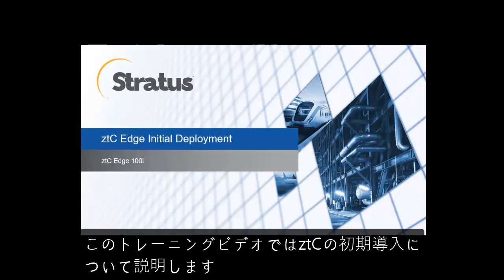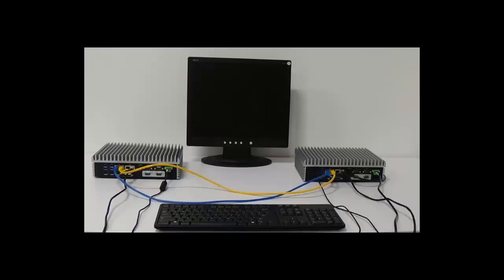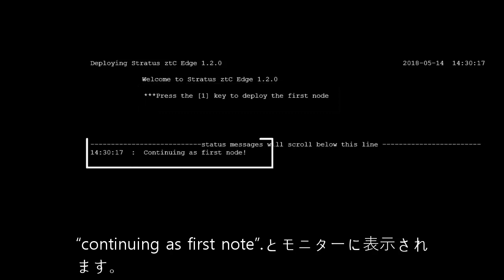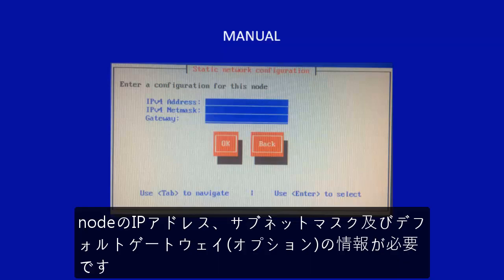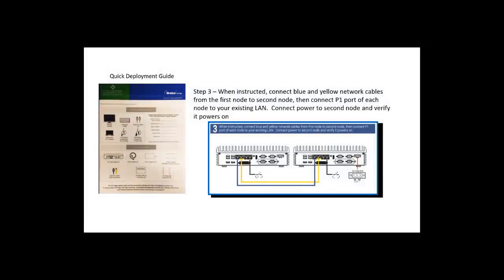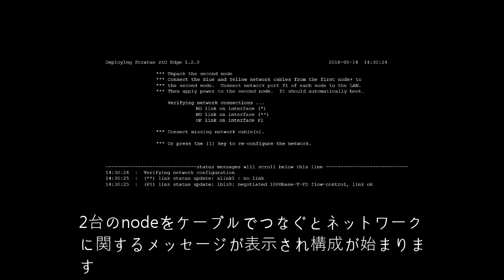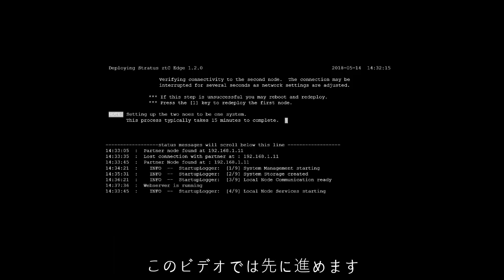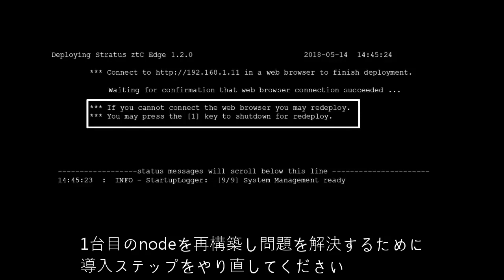Initial Deployment of your ztC Edge System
This training module describes how to initially deploy your ztC Edge System.